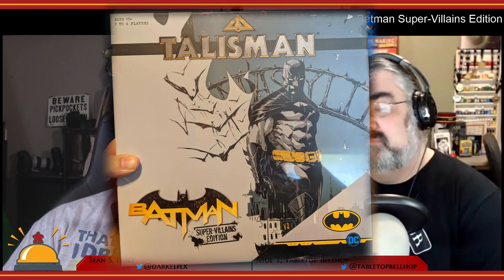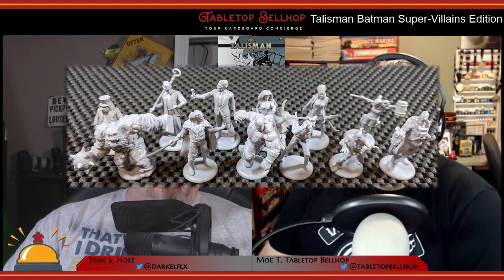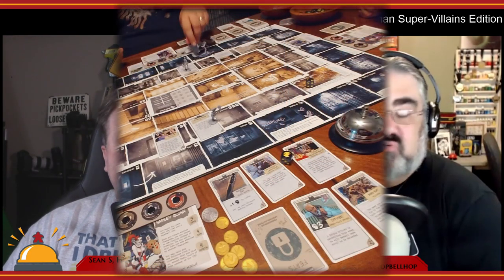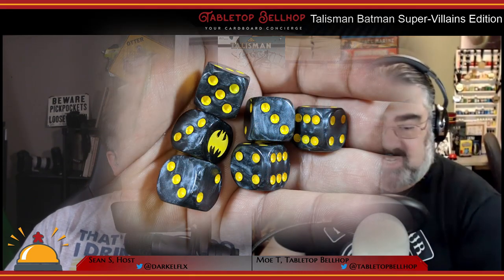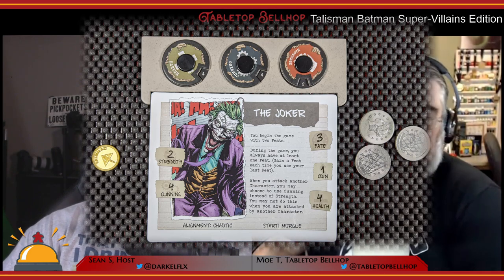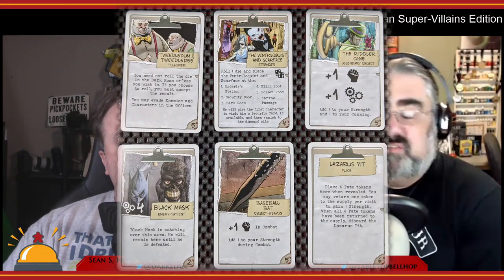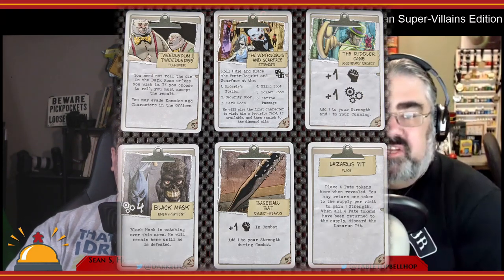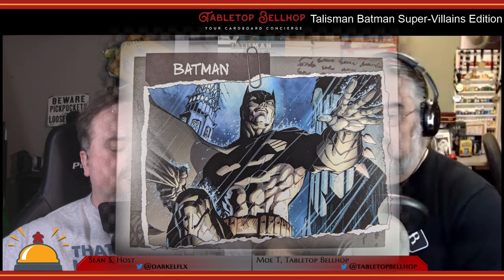Talisman Batman Super-Villains Edition, a review of this Batman re-theme of Talisman the board game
Talisman Batman is a re-theme of the Fourth Edition Revised version of Talisman The Magical Quest Game. In this version you play popular Batman villains like The Joker, Penguin, Harley Quinn, and Poison Ivy, trying to defeat Batman and escape from Arkham Asylum.

Talisman: Batman Super-Villains Edition was designed by Robert Harris and Patrick Marino and features art by Ross Taylor. It was first published in 2019 by The Op. Talisman Batman plays from two to six players with games taking from forty-five minutes to up to two hours.

This review is one segment from The Tabletop Bellhop Gaming Podcast Episode 104: Inaugural Reviewapalooza.

From the publisher:

Sneak, fight and search your way to victory in this reimagined version of Talisman. With sights set on a villain and multiple obstacles ahead, players navigate through Arkham Asylum to evade orderlies, officers, and Batman, Robin, and Batgirl to release the inmates and become King or Queen of the underworld.